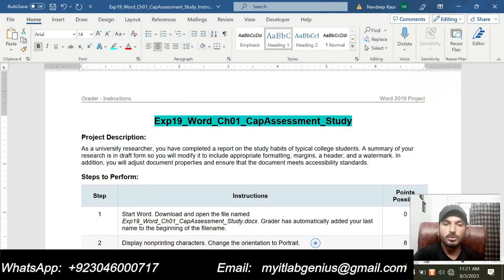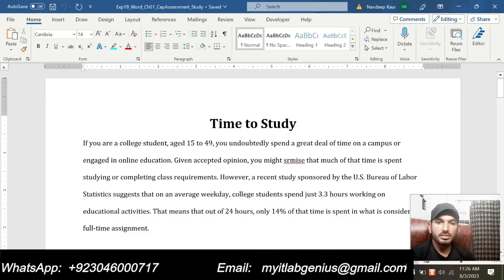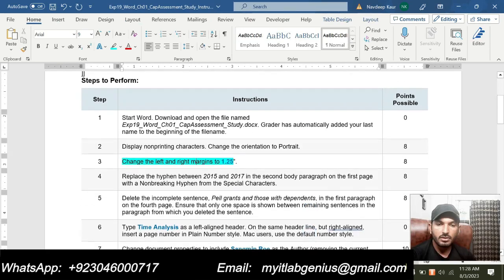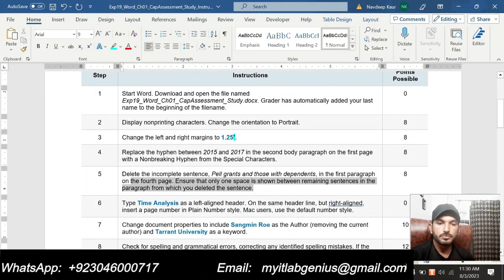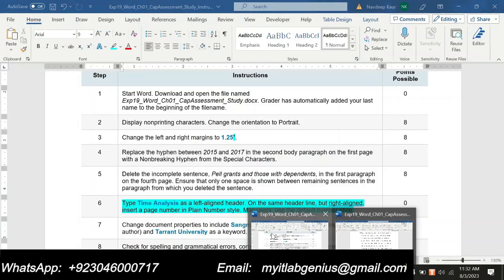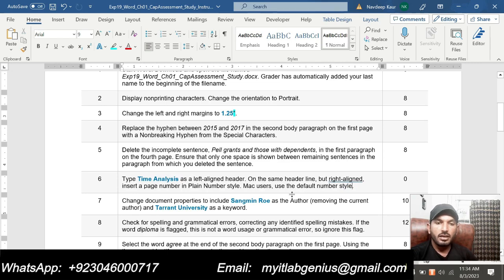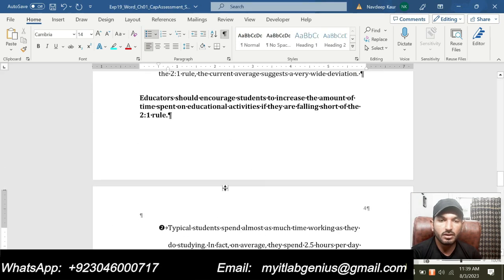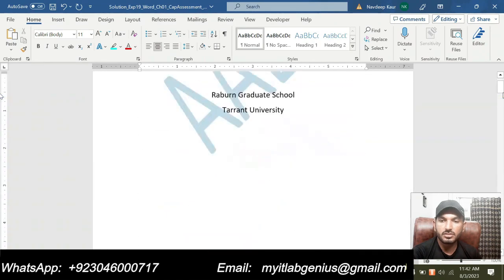Exp19_Word_Ch04_HOEAssessment_Security | Word Chapter 4 Hands-On Exercise Assessment – Security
Exp19 Word Ch04 HOEAssessment Security
Word Chapter 4 Hands-On Exercise Assessment - Security

YO19_IntegratedProject_1_LaundryProposal 1.1

Exp22_Word_Ch02_CumulativeAssessment - Space